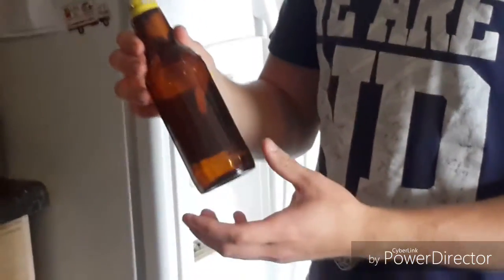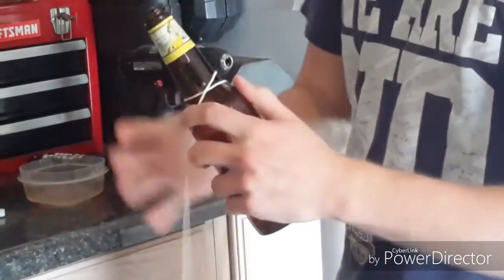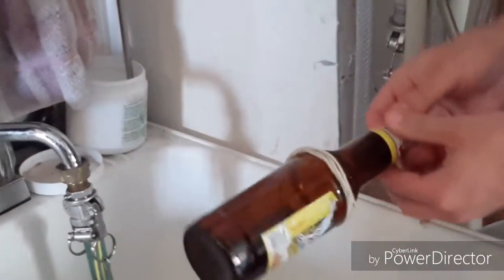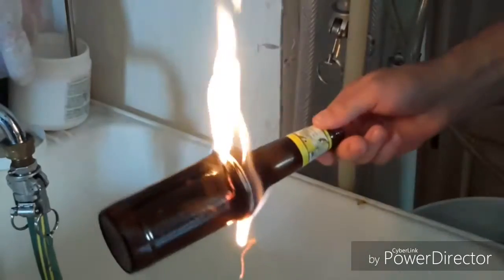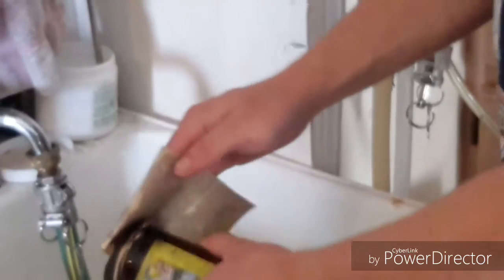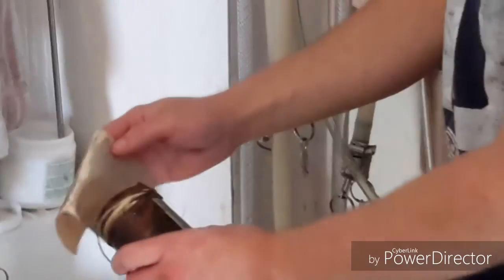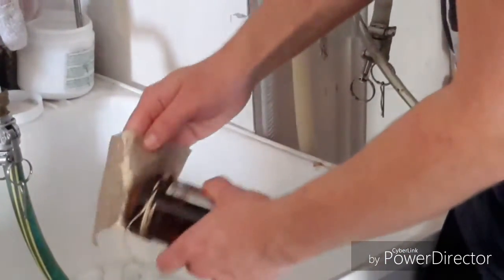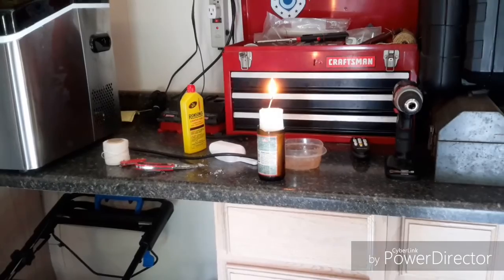Apes Final Project: Beer bottle into Candle holder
For my upcycling project, I decided to use a recycled beer bottle and make it into a candle holder, ENJOY!